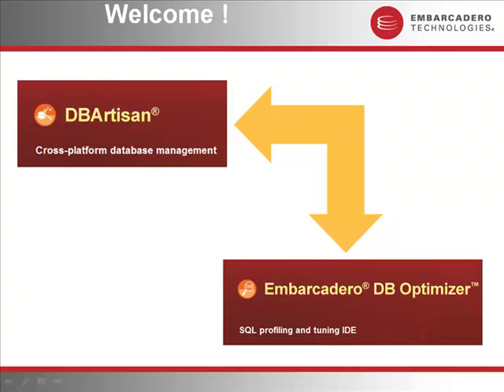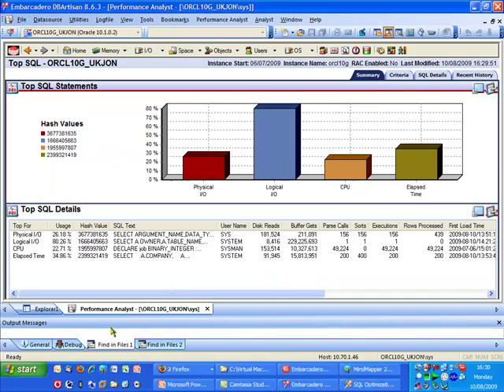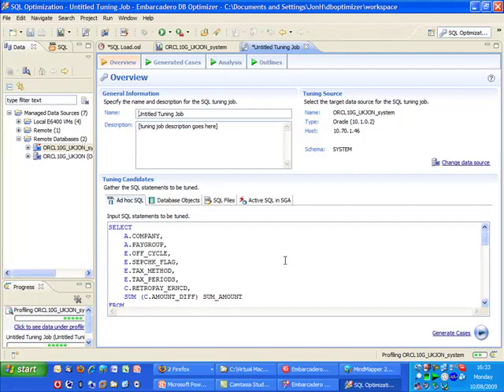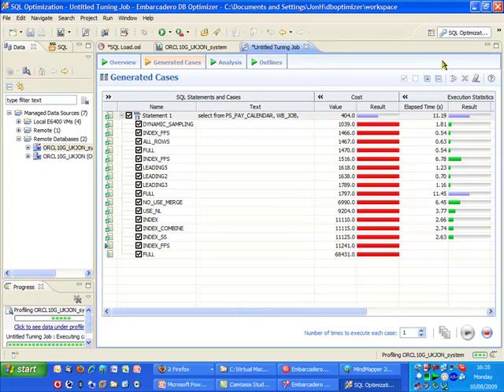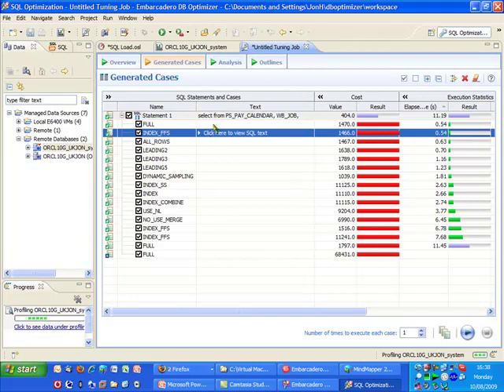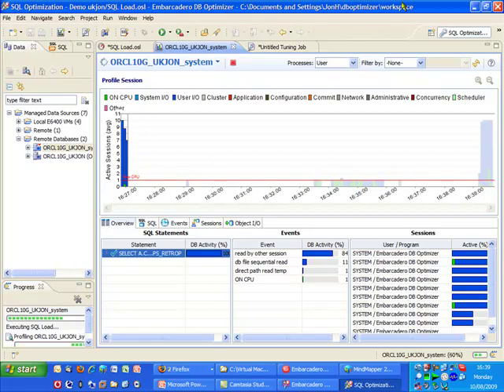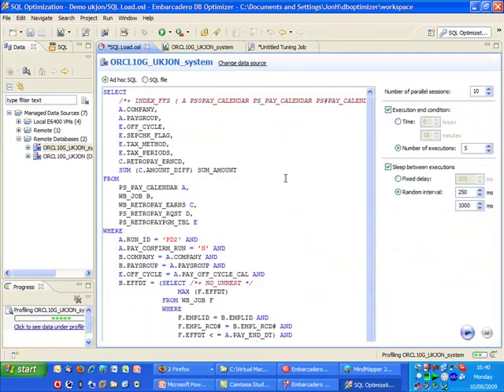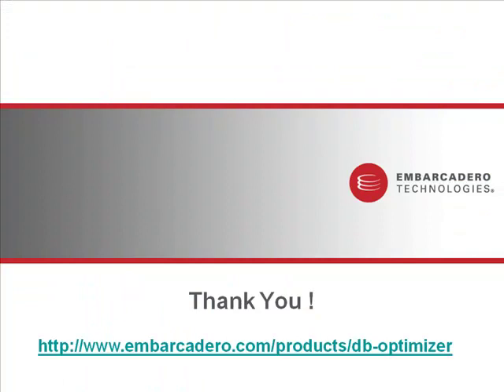Embarcadero DBArtisan and DB Optimizer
Short demonstration of how to optimise database performance using a combination of Embarcadero DBArtisan and DB Optimiser.